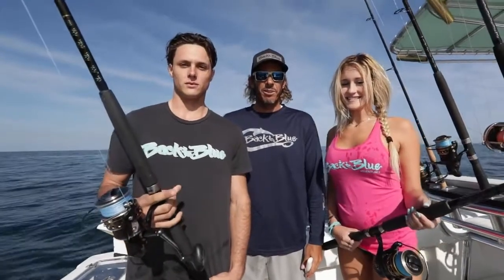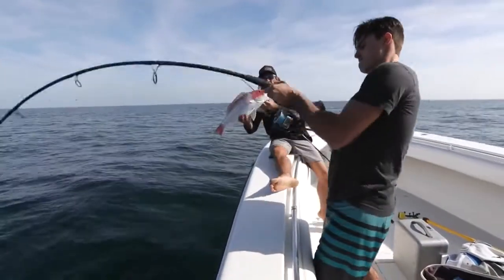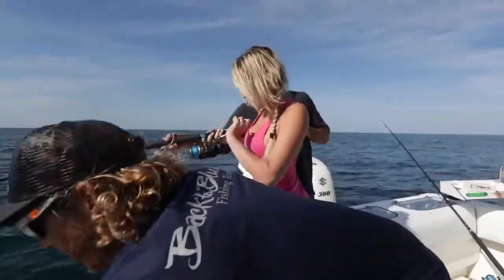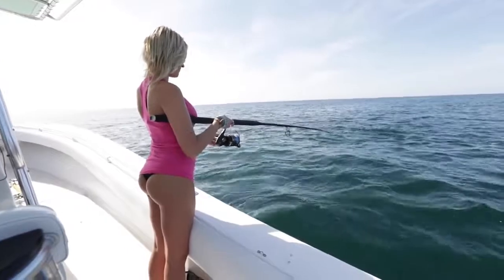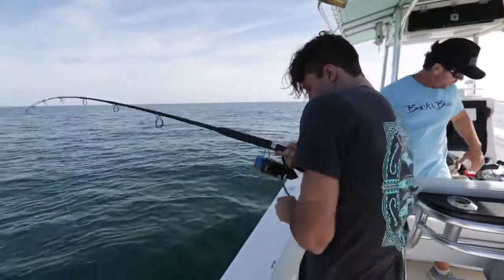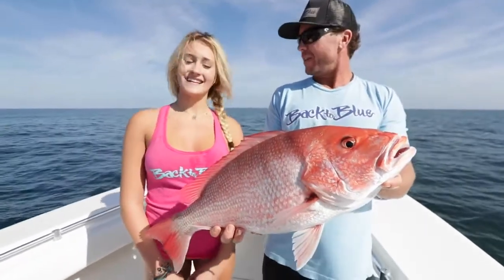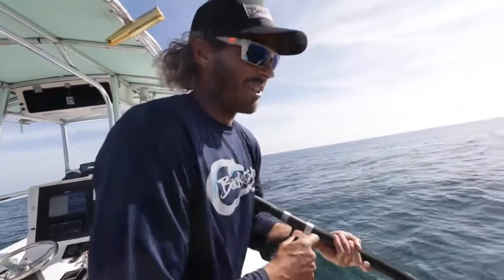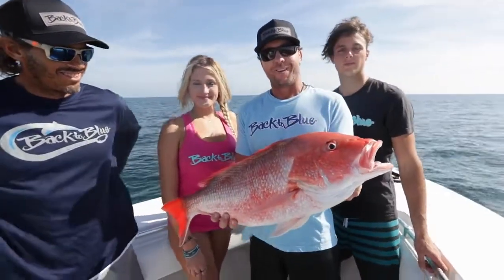Girls First Time Fishing For Snapper Off The East Coast Of Florida